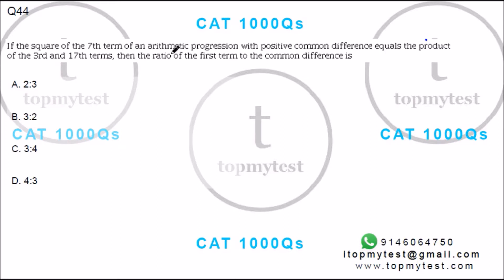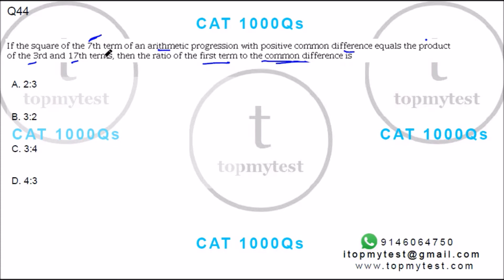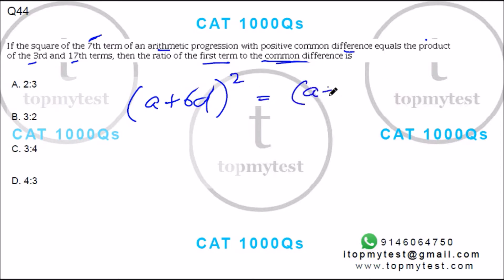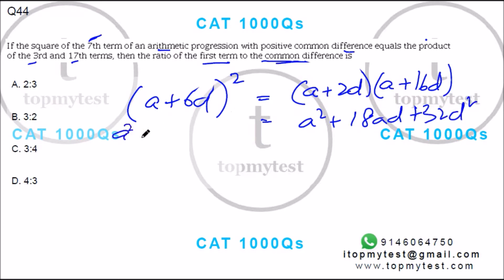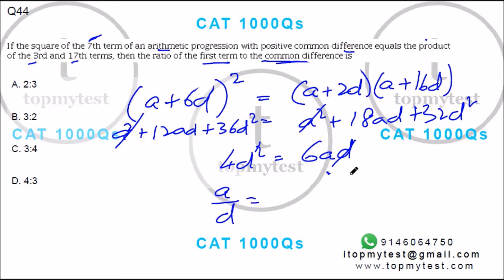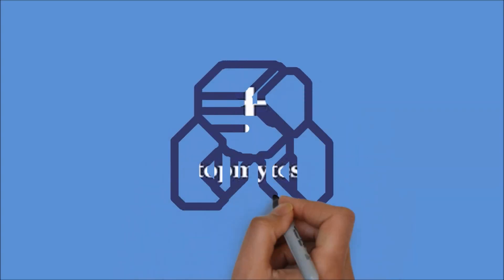CAT 1000 044